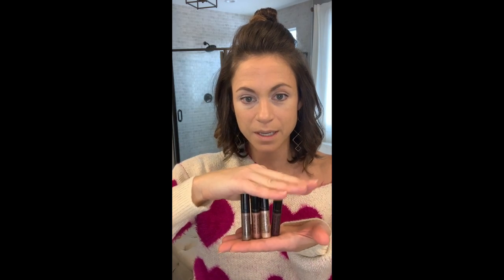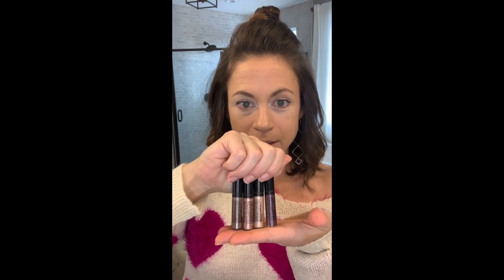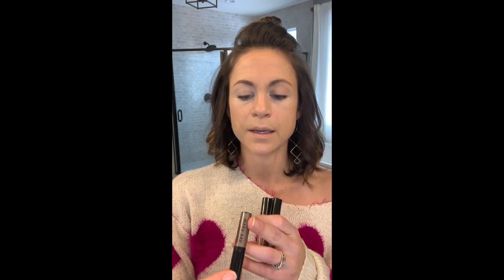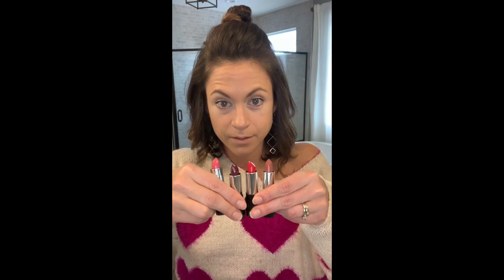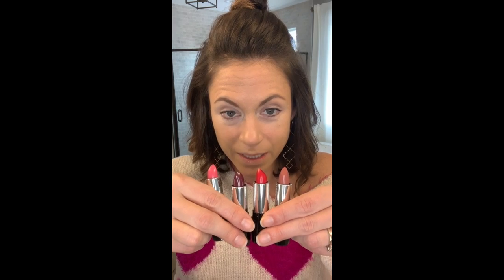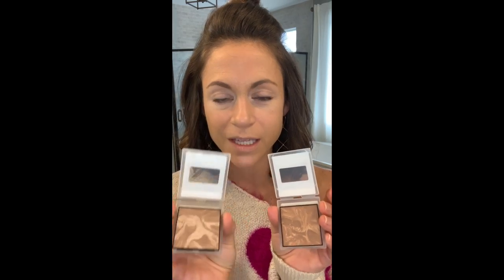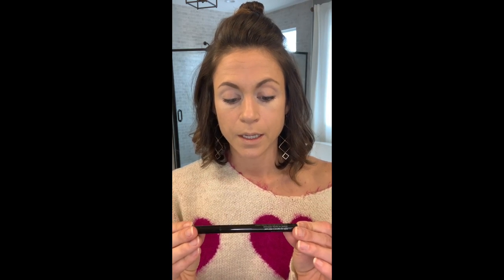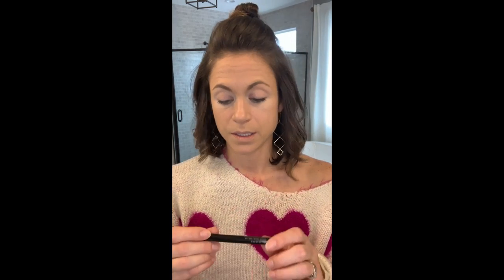Leah's 10.0 Look